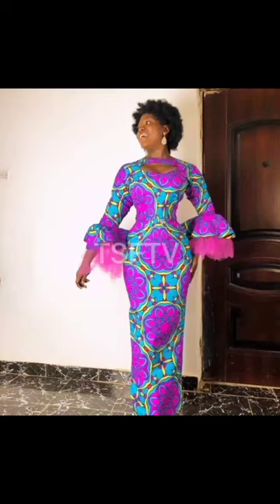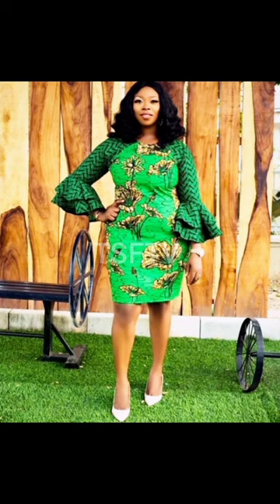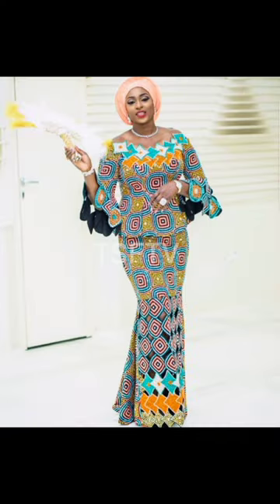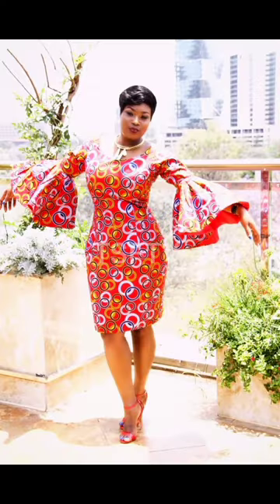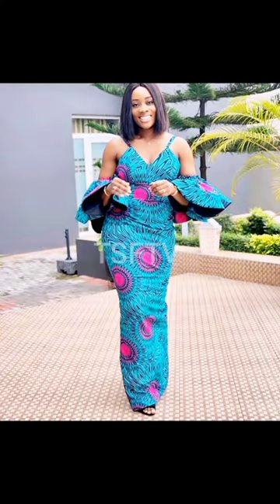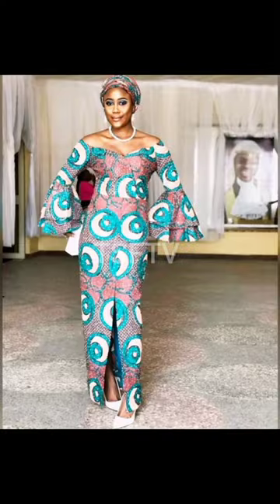Best Ankara African Print Dresses For Ladies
4 Ways To Support and Say Thanks To The Channel